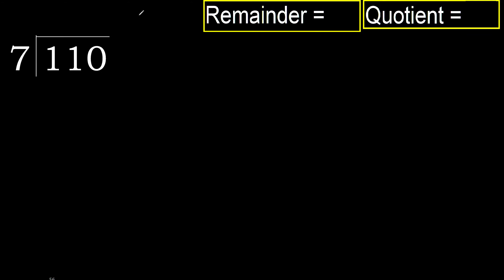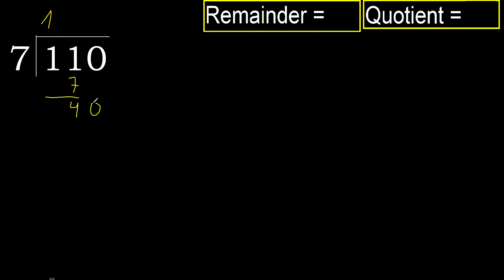Divide 110 by 7 , remainder . Division with 1 Digit Divisors . How to do